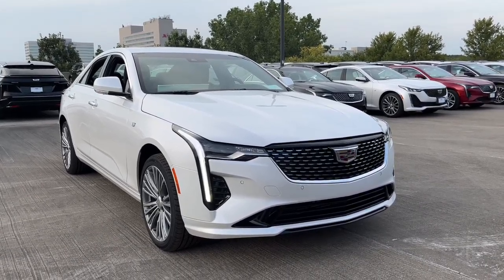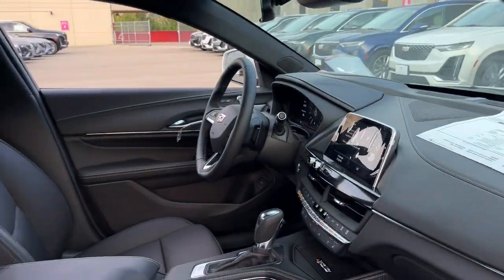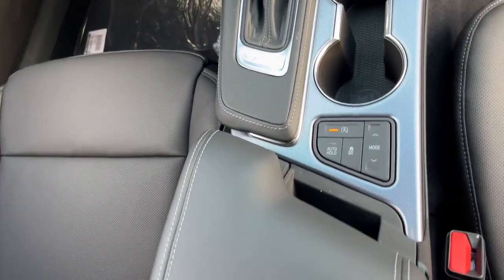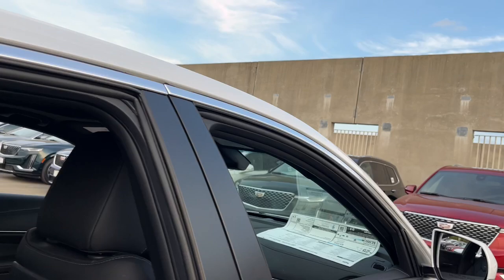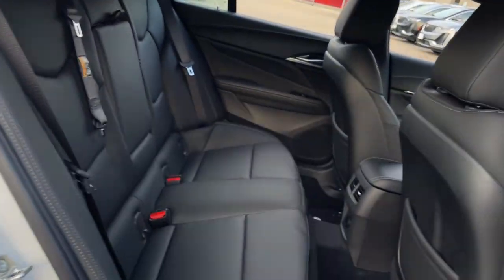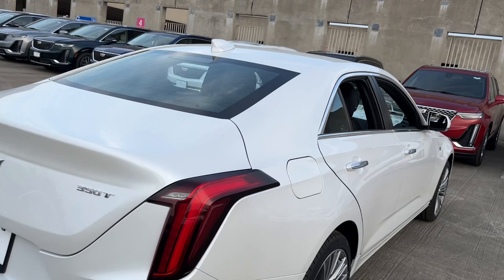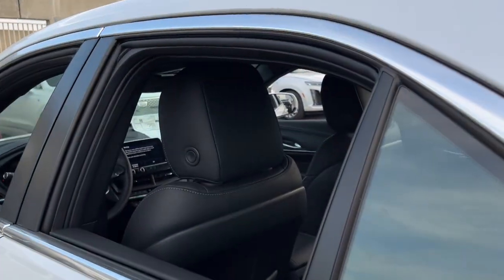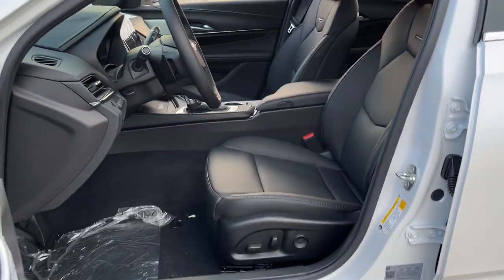2025 Cadillac CT4 Premium Luxury IL Schaumburg, Arlington Heights, Oakbrook, Hoffman Estates, B...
New 2025 Cadillac CT4 Premium Luxury available at Patrick Cadillac located in 526 Mall Drive, Schaumburg, IL, 60173. Servicing the Schaumburg, Arlington Heights, Oakbrook, Hoffman Estates, Bloomington area.

Enjoy the view of this   2025  Cadillac CT4. This striking CT4 delivers upscale style and uncompromising comfort. From its tailored lines to its well-appointed, interior and satisfying dynamics, this distinctive automobile brings a sense of sophisticated elegance to every journey.
, Head-Up Display, Apple Carplay®/Android Auto®, Pre-Collision System, Keyless Entry, Heated Driver Seat, Sun/Moonroof, Navigation System, Premium Sound System, Satellite Radio. Take a playful sense of style with you on every journey with this sharp-looking CT4. Come in for a test drive. Our team will make it the best part of your day.